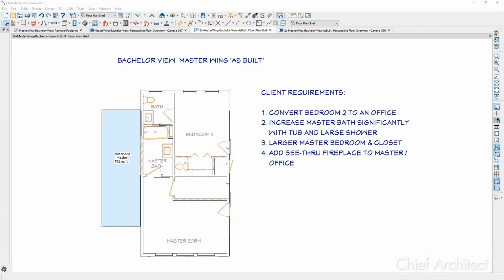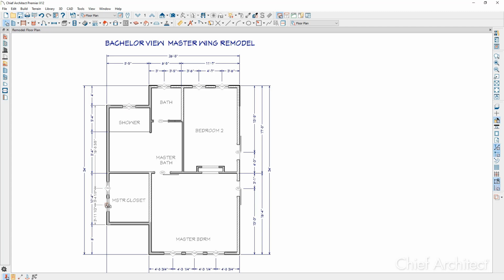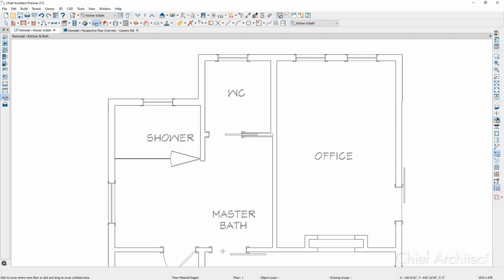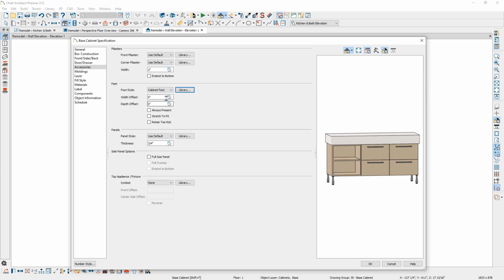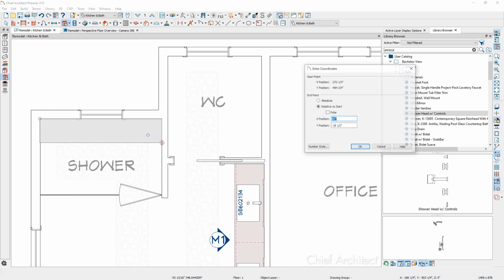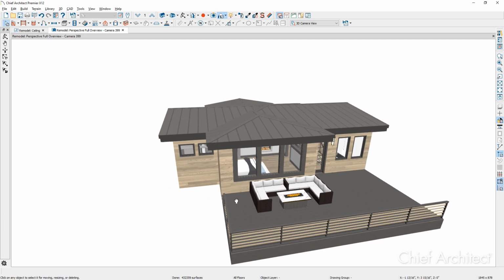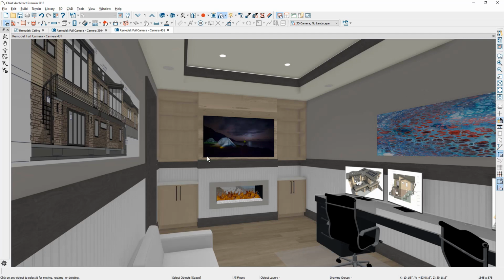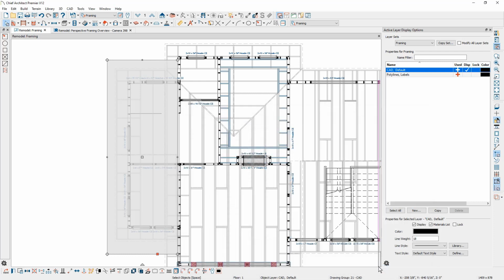The Bachelor View - Master Wing Design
Learn how to create the master area of the Chief Architect Bachelor View Project. We will cover the following topics:

01:23 - Floor Plan Renovations and Dimensions
07:10 - Materials and Textures
12:02 - Bath Vanity and Wall Elevation
18:14 - Shower Design
22:35 - Ceiling and Roof Changes
28:51 - Framing and Materials List